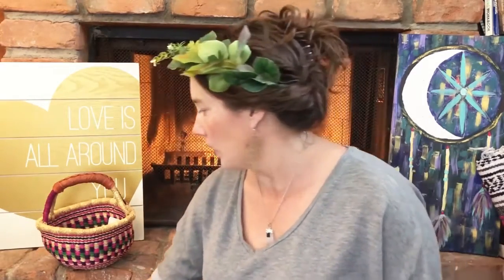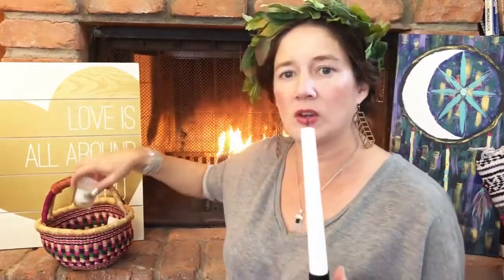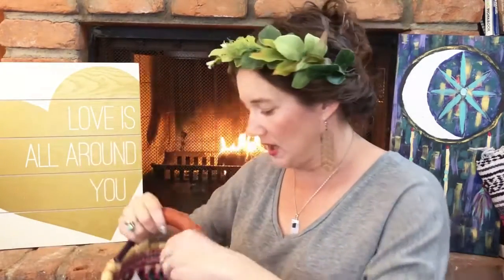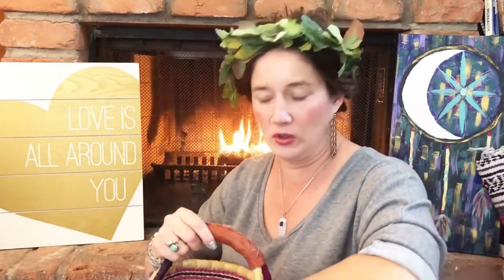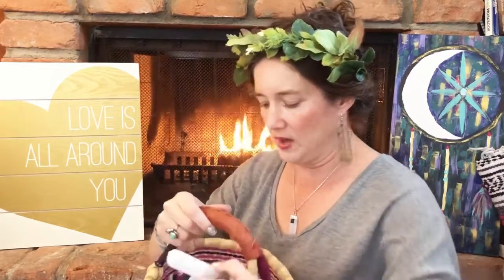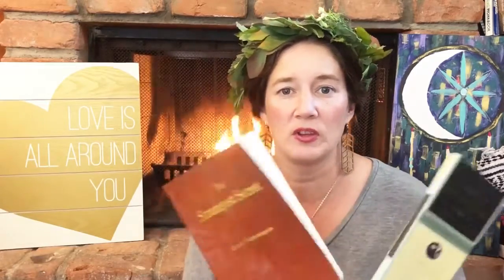How to create your own sacred space - Your own Moon & Arrow Lodge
Creating a special space where you can meditate, read oracle cards, do yoga, or simply relax is so important. I call my space the Moon and Arrow Lodge. Learn some of my favorite tools to use in your space.